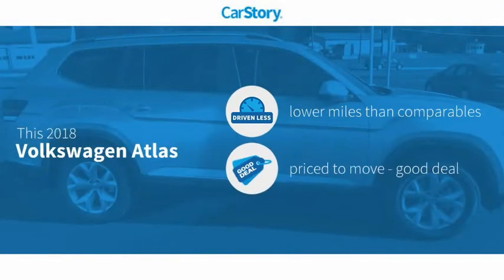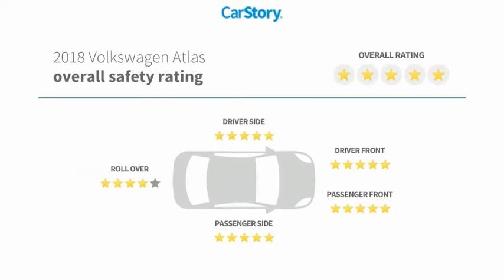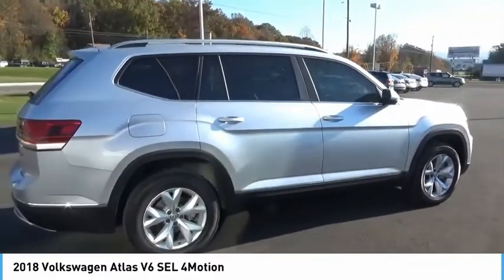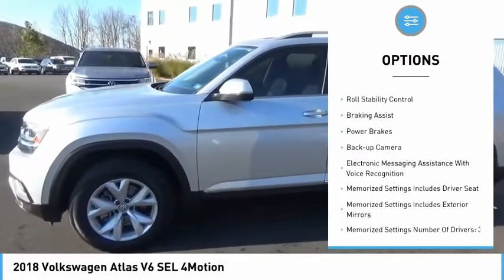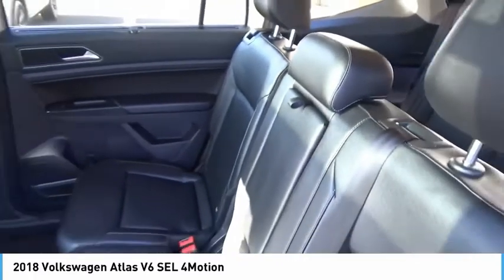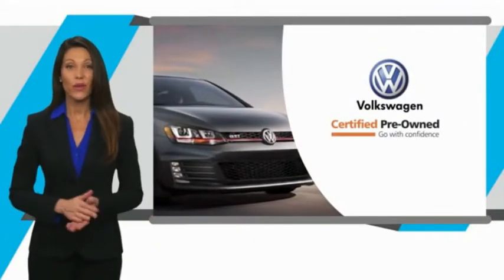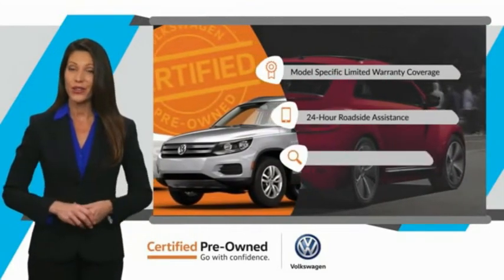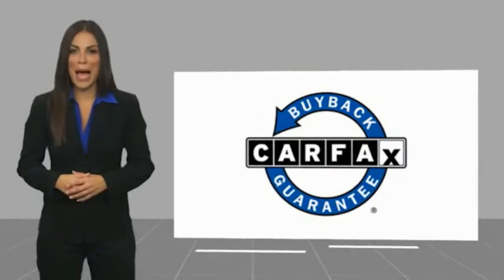2018 Volkswagen Atlas V6 SEL 4Motion UsedNew or Used 10912A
2018 Volkswagen Atlas V6 SEL 4Motion

Armed with a backup sensor, rear air conditioning, push button start, backup camera, blind spot sensors, parking assistance, braking assist, dual climate control, hill start assist, and stability control, you won't be able to get enough of this 2018 Volkswagen Atlas V6 SEL 4Motion.  It comes with a 6 Cylinder engine.  We're offering a great deal on this one at $35,900.  It is no secret that one-owner vehicles like this one are worth more because they are consistently driven and well maintained.  Want a SUV AWD you can rely on? This one has a crash test rating of 5 out of 5 stars!  For a good-looking vehicle from the inside out, this SUV AWD features a timeless reflex sil exterior along with a titan black interior.  Youve never felt anything more comfortable than leather seats.  Even the passengers in the back seat will ride in comfort thanks to the rear air control.  Parking sensors make it easier to get into tight spots.  Interested? Call today and take it for a spin!